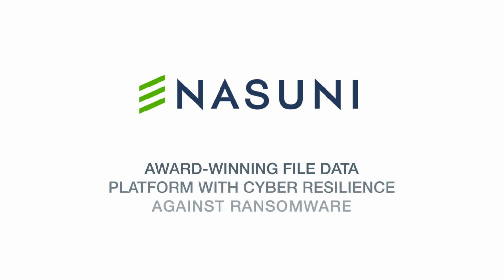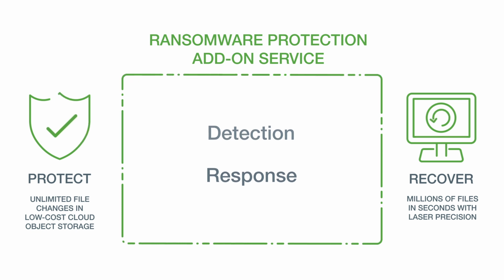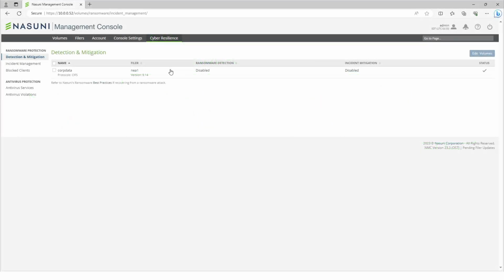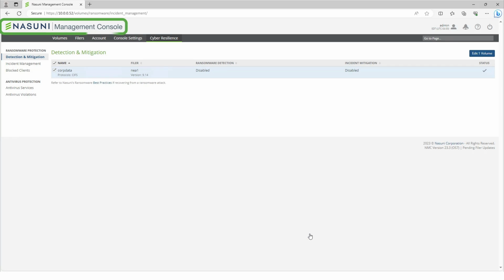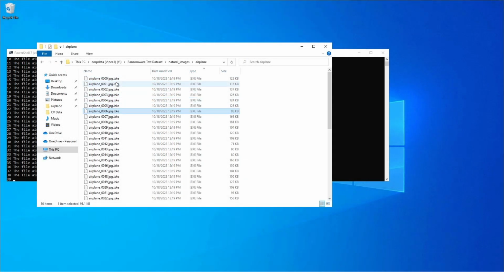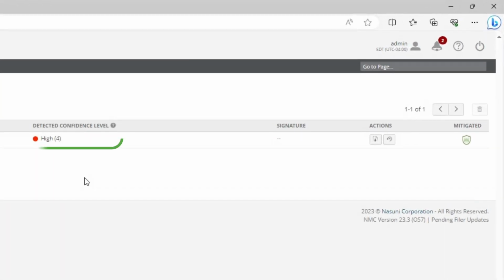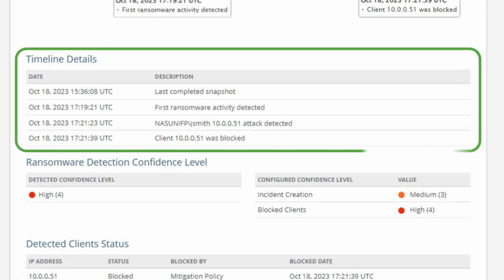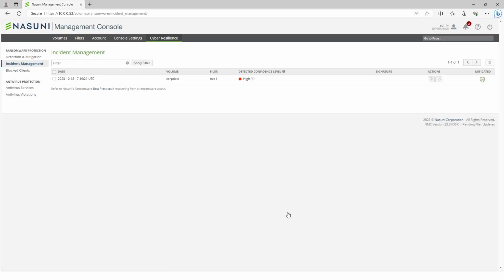Demo: Nasuni Ransomware Protection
Nasuni ransomware protection brings fast detection, immediate mitigation, rapid targeted recovery, and enterprise-level SIEM integration. And we top it all off with a detailed incident report that is generated as soon as an attack starts which allows your team to focus on where the damage has occurred.

Detect at the edge, recover in seconds, and be back to business in minutes.
Nasuni is a leading file data services company that helps organizations create a secure, file data cloud for digital transformation, global growth, and information insight. The Nasuni File Data Platform is a cloud-native suite of services offering solutions for user productivity, business continuity, data intelligence, cloud choice, and simplified global infrastructure.